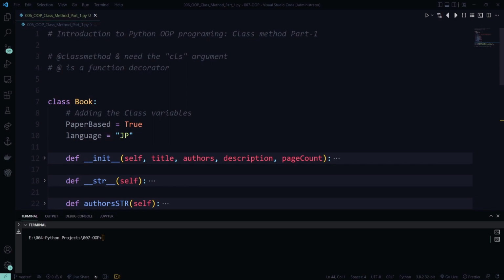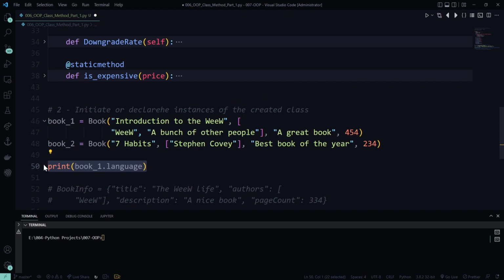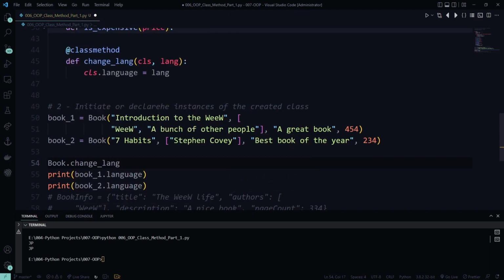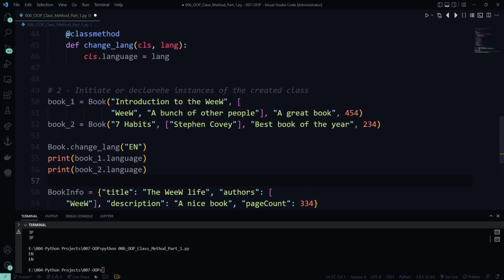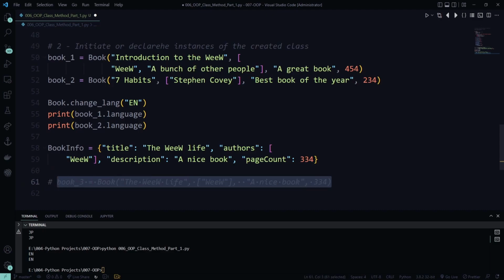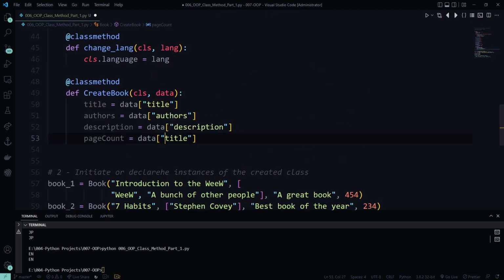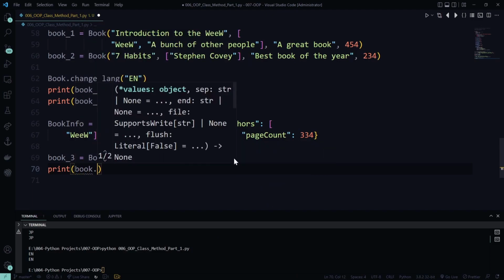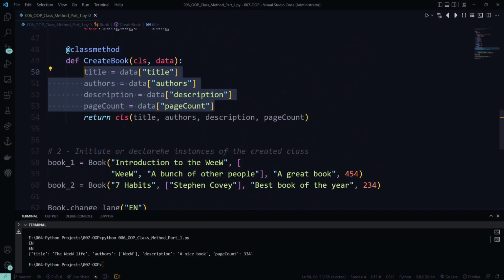007- Practical Python Object Oriented Programing -OOP: Class Methods introduction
Understanding Python Object Oriented Programing is a key piece to master python and use the most of its library

This tutorial will be focusing on a practical example to learn OOP which will provide the experience that will re-enforce your learning and understand of different aspects of the Object oriented programming.

The overall tutorial is compsoed of 8 episodes for learning concepts and 3 ones to have a clear practical expirience using a core Python library

This lesson will be an introduction to special Methods with focus on class methods

Bellow the different charpters of this lesson:

00:00 - Introduction to decorator

01:50 - Declare the Class method

02:00 - Class application

03:00 - Class method for initialization

04:30 - Using class with constructor